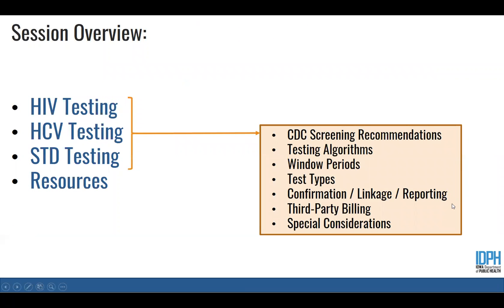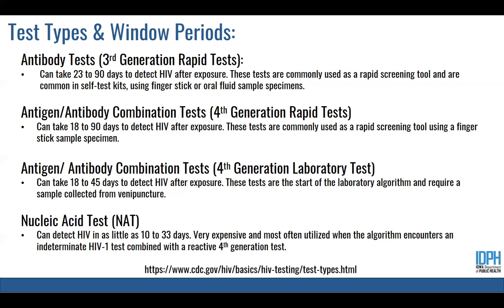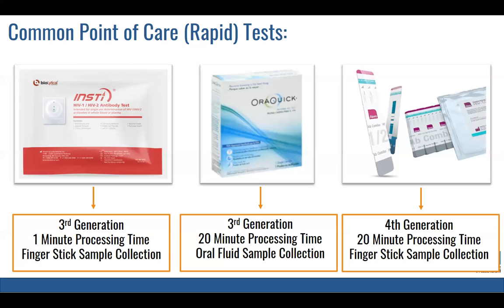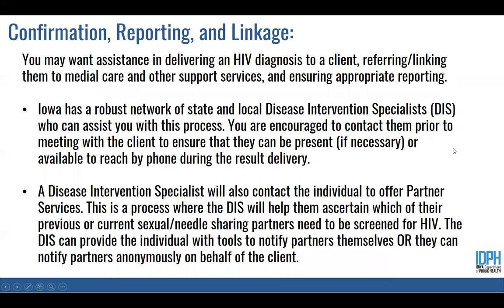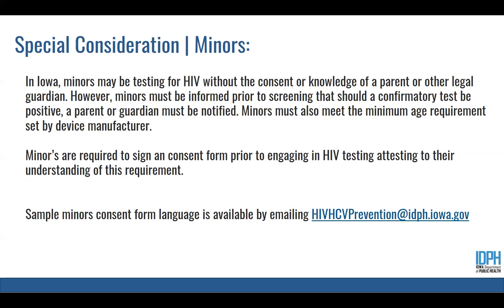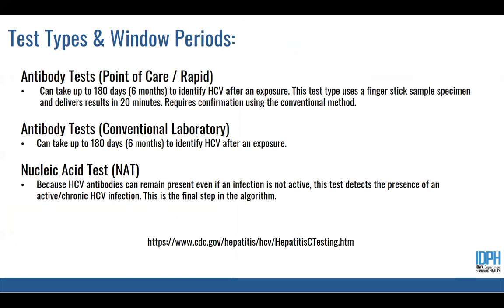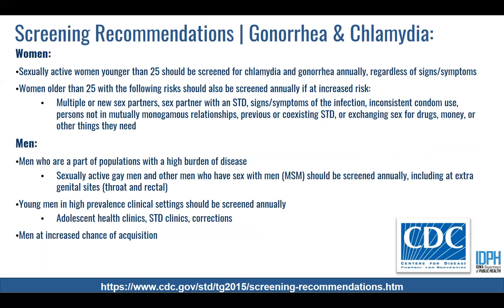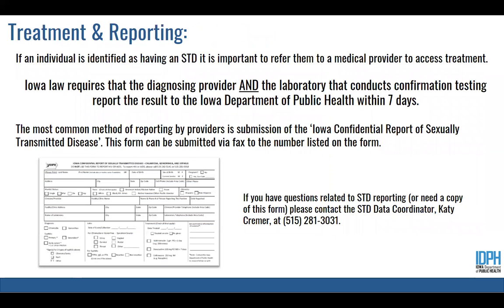HIV HCV STD Testing Implementation Training November 2020